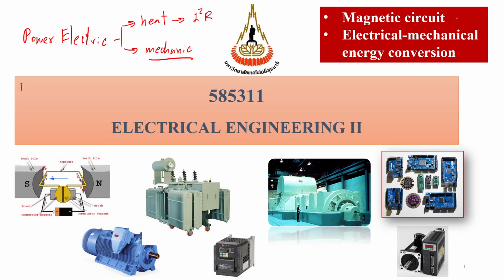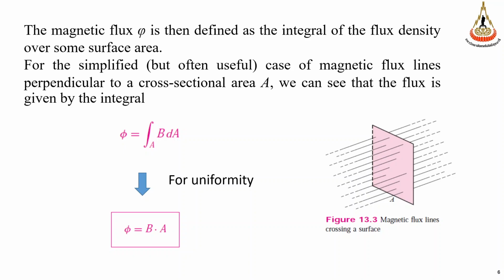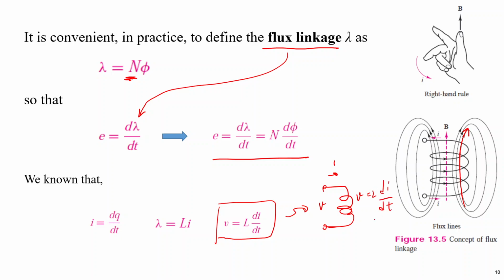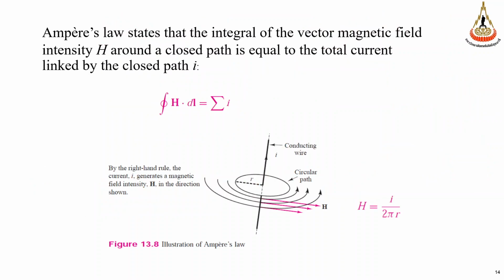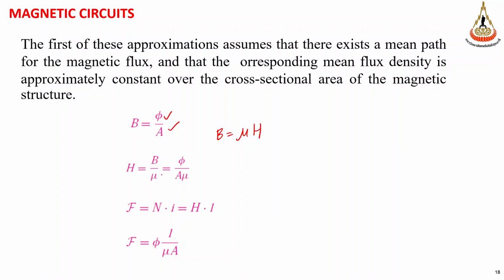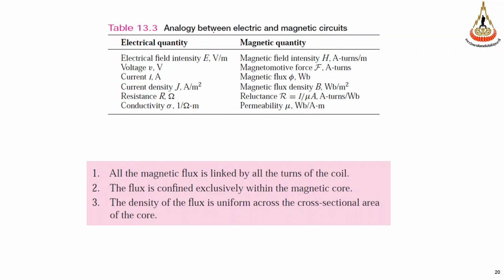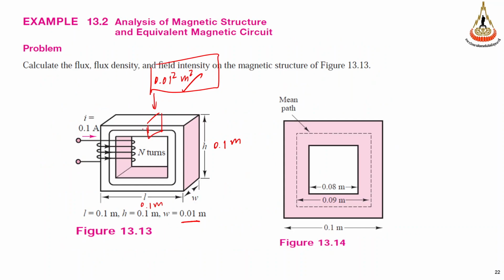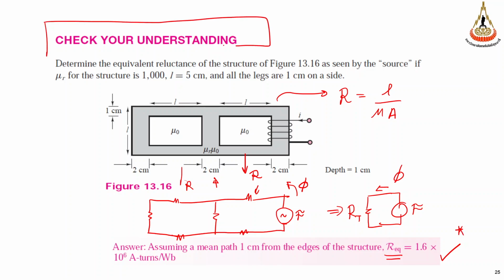529292 EE Inter S05 L01 Magnetic Circuit 2022 12 19 16 21 48